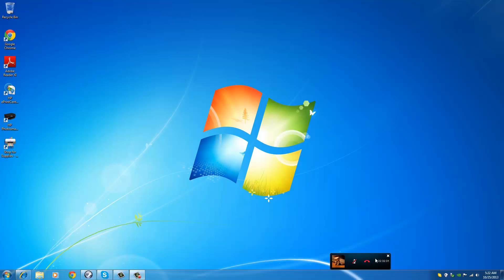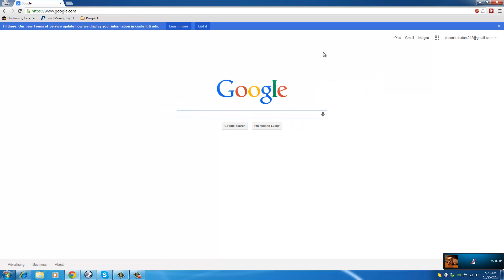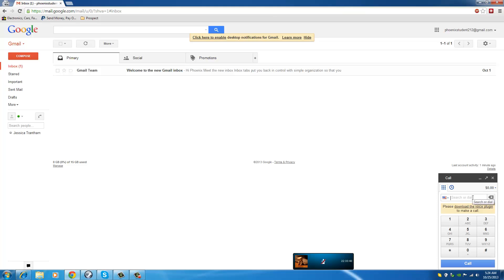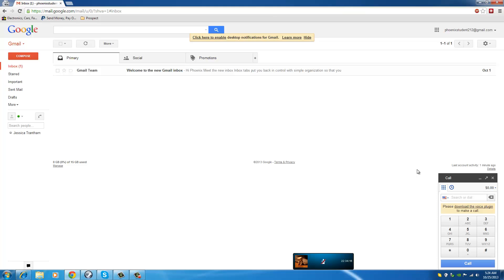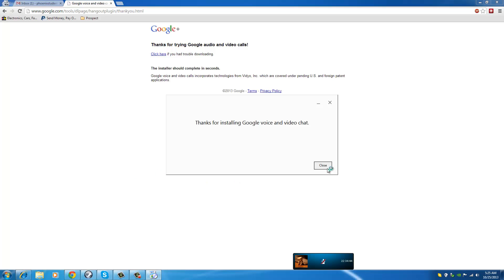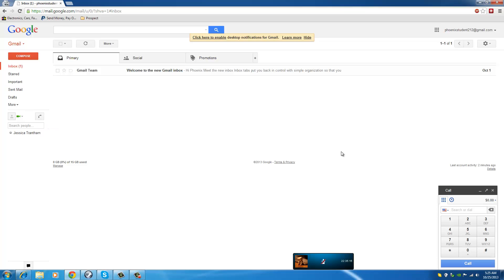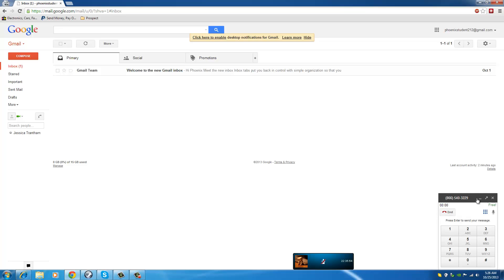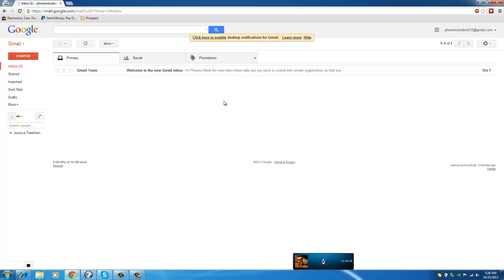How to make calls for free using Gmail